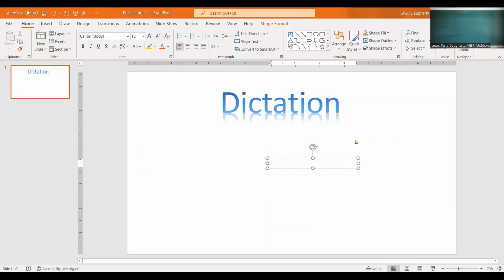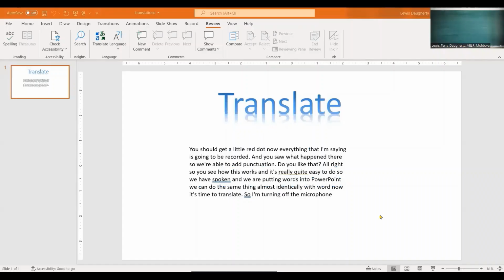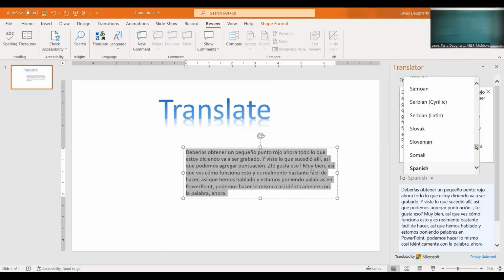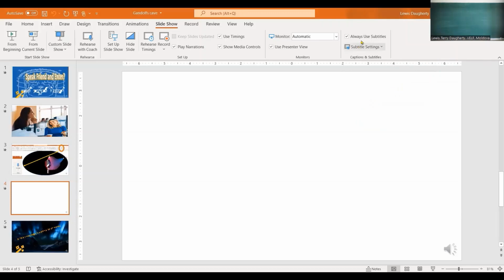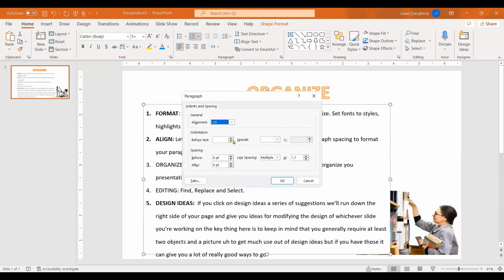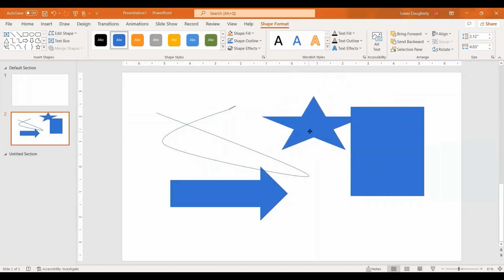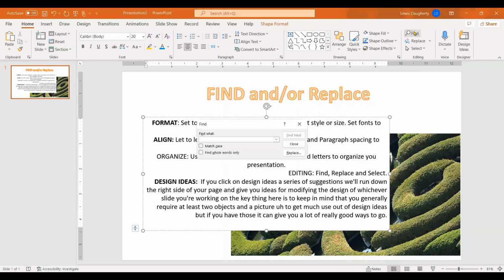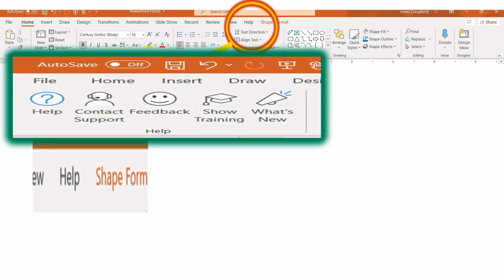More Blades for Your Swiss Army Knife.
HOME has a lot of sharp tools for the PowerPoint presenter. Among the best are Voice and Translate. We'll use these two to cut our way back and forth across the linguistic frontiers of international academia and business. Wouldn't it be nice to simulcast a translation for your presentations? Or maybe instantly translate between any of dozens of languages? Or maybe just dictate a rough draft of your next essay? The point is, there's a lot more worth knowing in HOME!

TTTT&T is a channel created for the Virtual English Programs and TESOL oriented instructors, but contains videos of interest to anyone interested in Teaching Techniques & Technology.

Feel free to use any of the videos to support your own classroom activities.